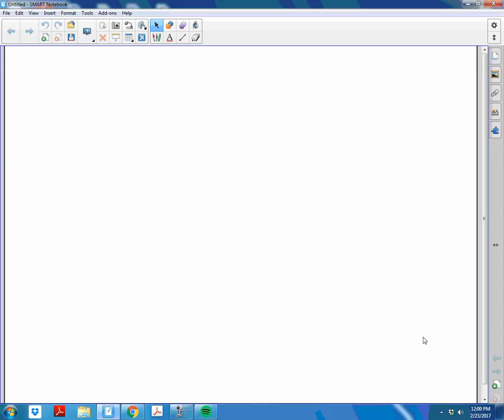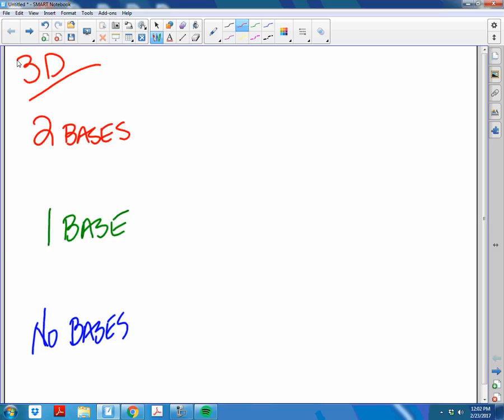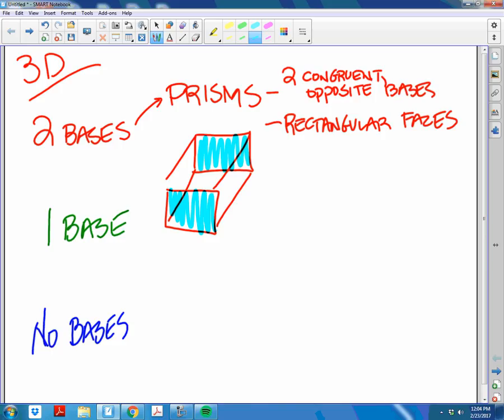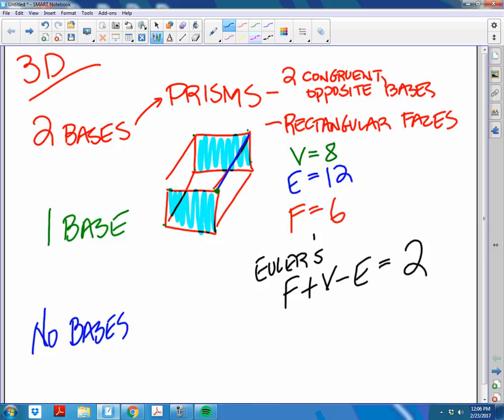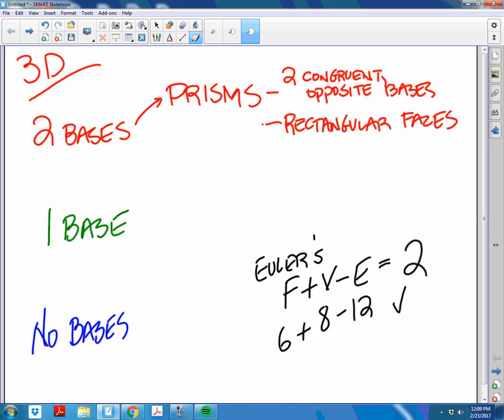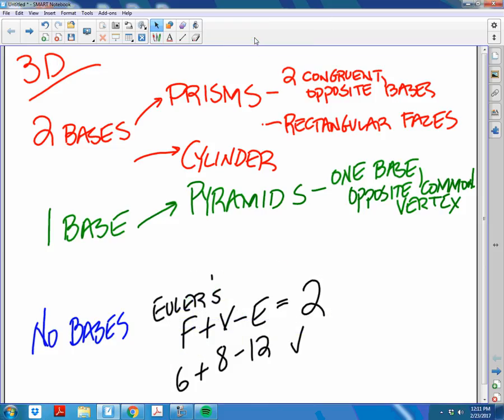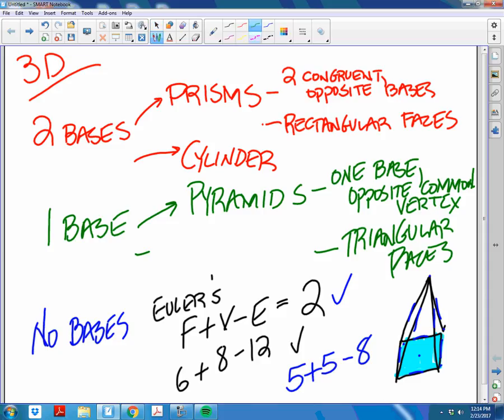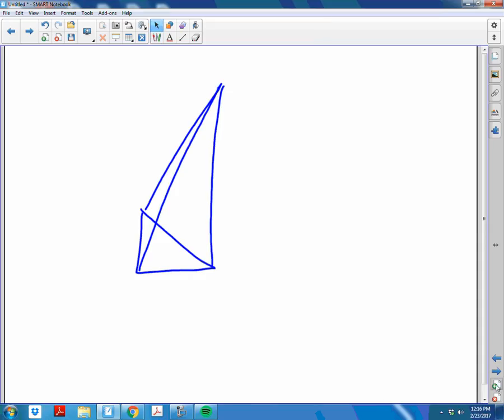U7D1 Types of 3D Shapes